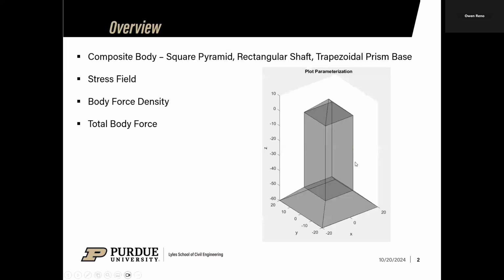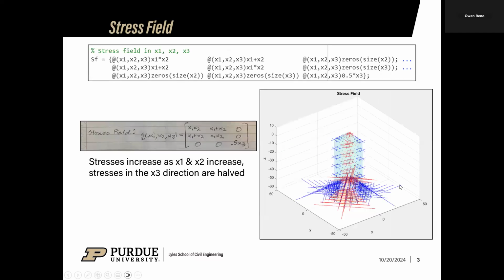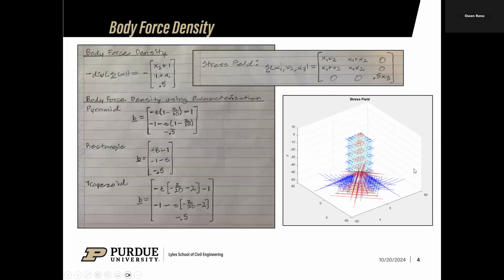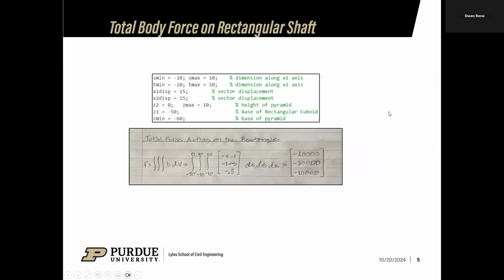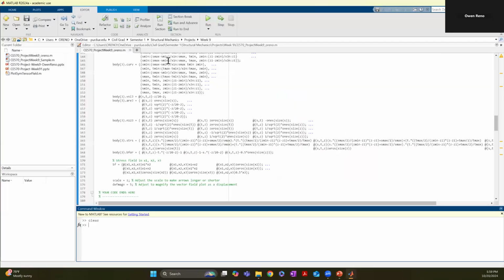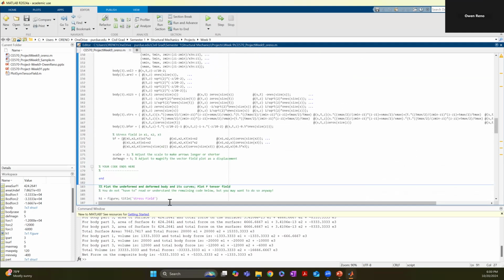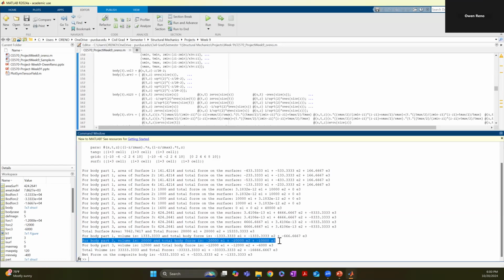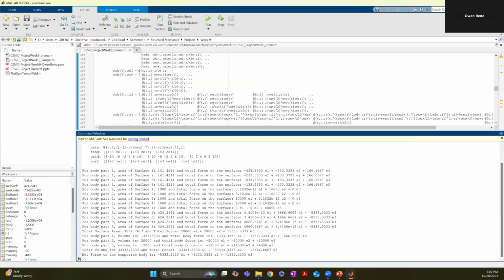CE570 Project 9 Week 9 Owen Reno